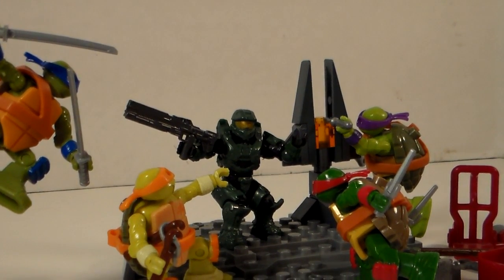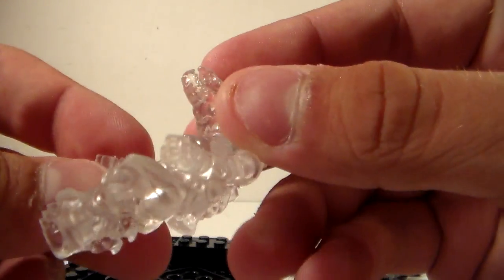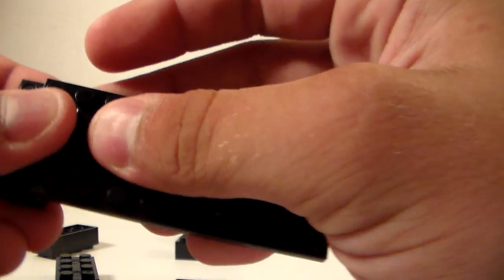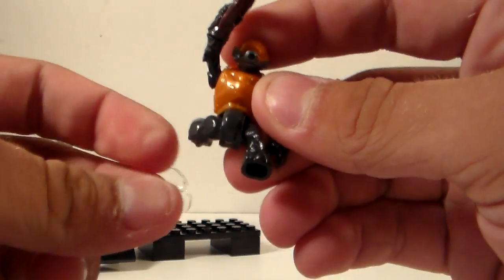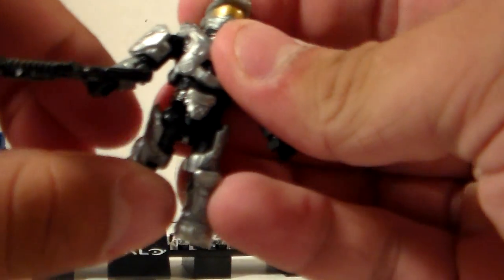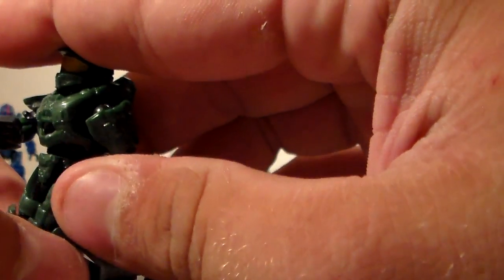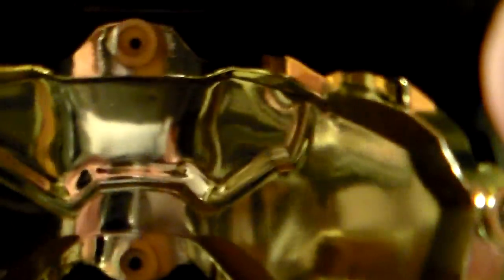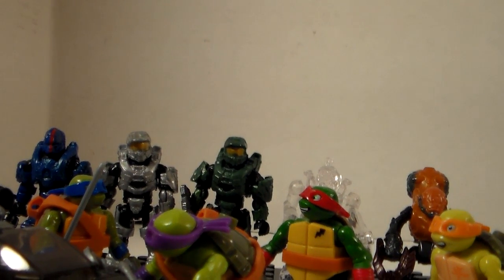mega bloks halo master chief warthog and halo figures review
I review the set I put together and the figures I picked up